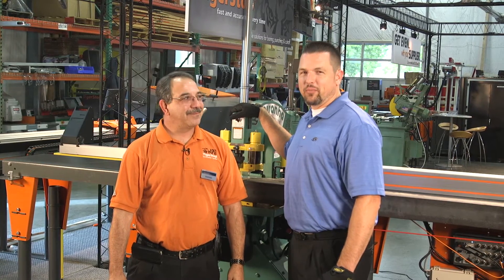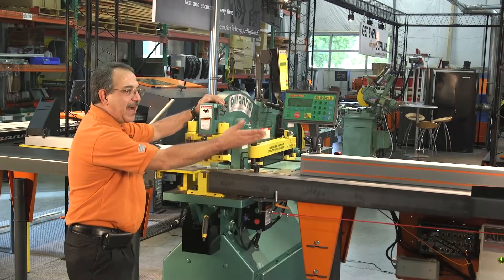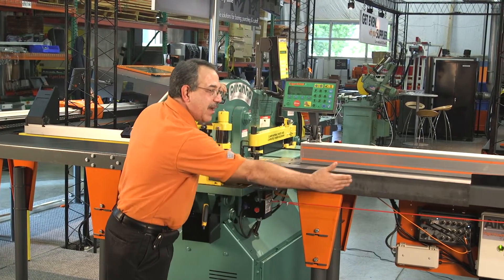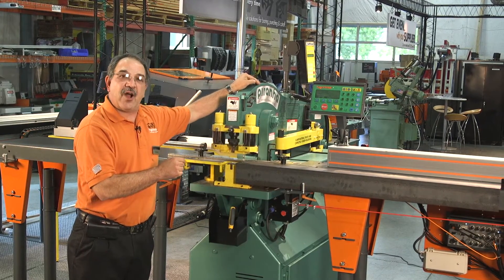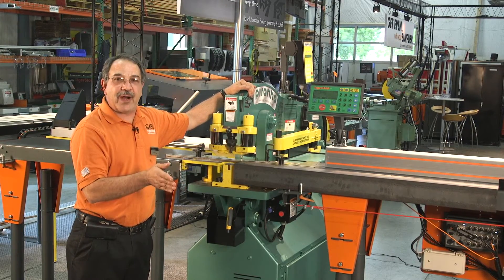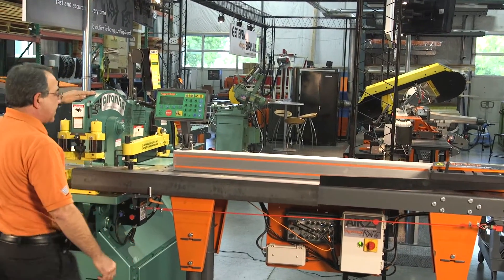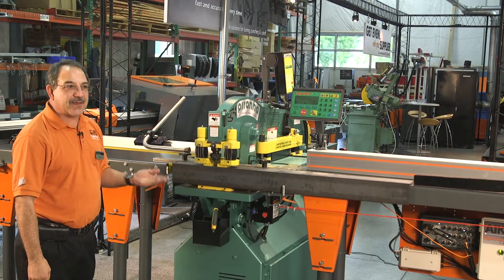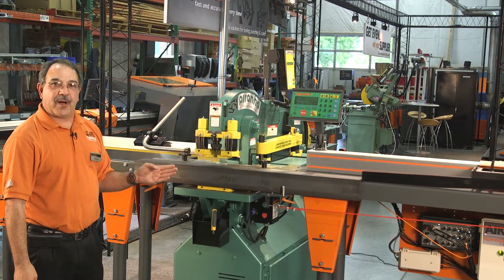Piranha Automation with TigerStop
TigerStop has just introduced integrations for the Piranha Ironworker with SawGear, for extremely accurate lengths when shearing, and with TigerStop, for a fully automated punch process.

The single operator Piranha Ironworker is an industry leader in ironworkers and the SawGear and TigerStop integrations now provide all the benefits of fully automated systems for existing Piranha Ironworker machines.

The TigerStop comes with the stop, back fence, table, plus an Advanced Interconnect Kit 2 (AIK2).

TigerStop allows users to download cut lists and run the tool with an incremental movement or pattern list. Users can also place material, enter a length, and use the TigerStop as an automated stop. Every time the material moves, the operator simply uses the foot pedal to cycle the tool.